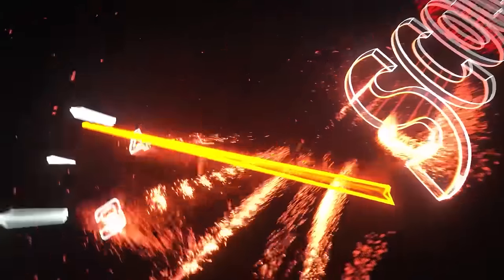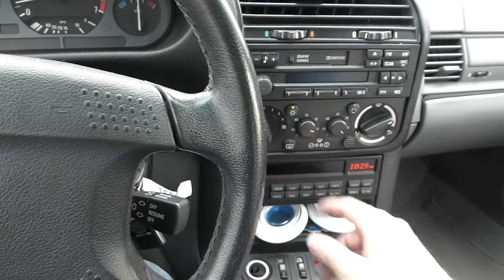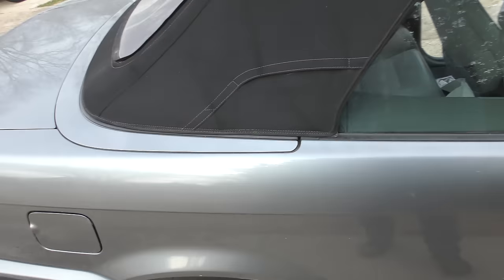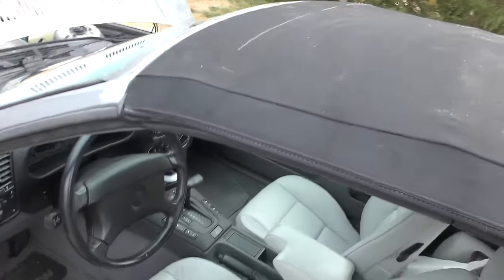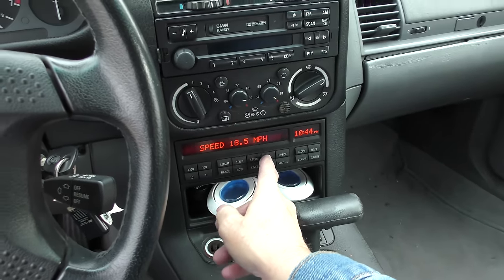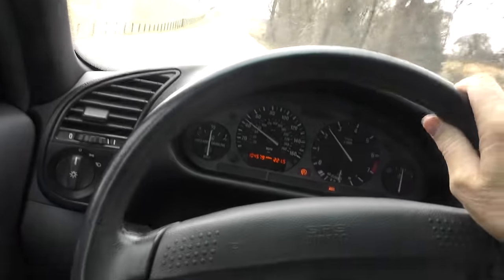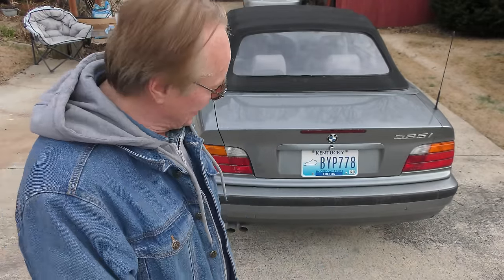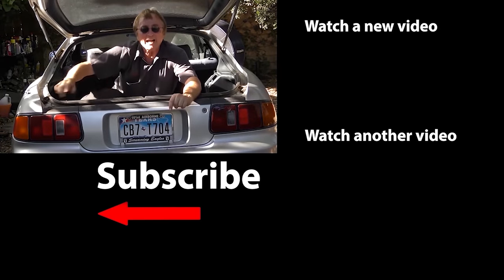A Sad Day for Scotty Kilmer Viewers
BMW review. My Grandson Just Bought a BMW and I’m Mad as Hell, DIY and car review with Scotty Kilmer. If You're Going to Buy a BMW, Only Buy This One. Used BMW car review. Should I buy a used BMW? Are BMWs reliable? Does BMW make good cars? Is a used BMW worth buying? Buying a new BMW. Car advice. DIY car repair with Scotty Kilmer, an auto mechanic for the last 56 years.

⬇️Scotty’s Top DIY Tools:
1. Bluetooth Scan Tool
2. Mid-Grade Scan Tool
3. My Fancy (Originally $5,000) Professional Scan Tool
4. Cheap Scan Tool
5. Dash Cam (Every Car Should Have One)
6. Basic Mechanic Tool Set
7. Professional Socket Set
8. Ratcheting Wrench Set
9. No Charging Required Car Jump Starter
10. Battery Pack Car Jump Starter

1. Bluetooth Scan Tool
2. Cheap Scan Tool
3. Professional Socket Set
4. Wrench Set
5. No Charging Required Car Jump Starter
6. Battery Pack Car Jump Starter

►Here's our weekly video schedule:
Tuesday: Auto repair video
Wednesday: Viewers car mod show off
Thursday: Viewer Car Question Video AND Live Car Q&A
Friday: Auto repair video
Saturday: Second Live Car Q&A
Sunday: Viewers car show off